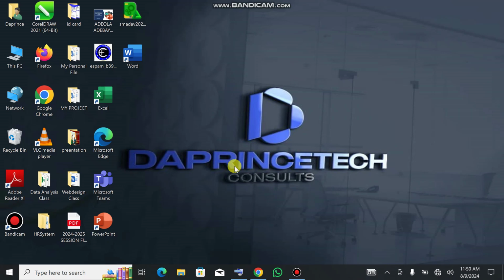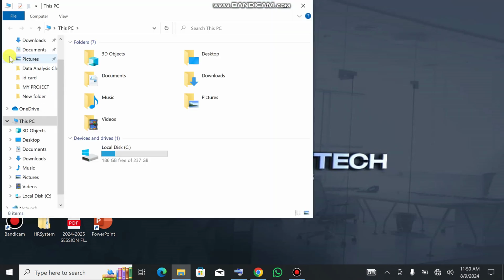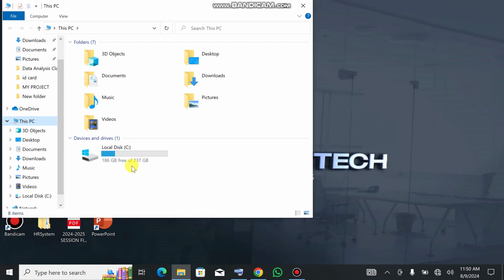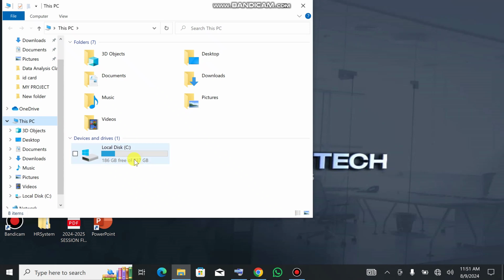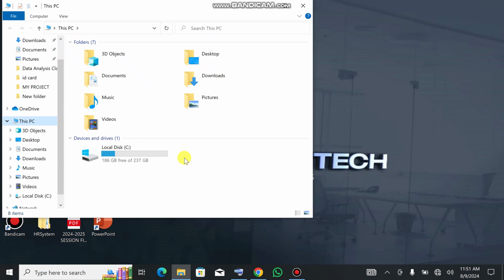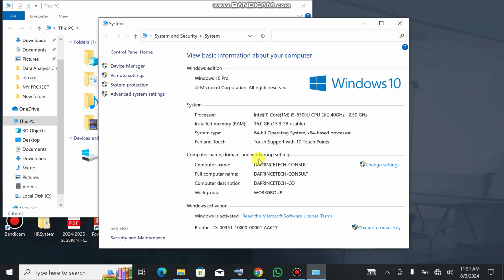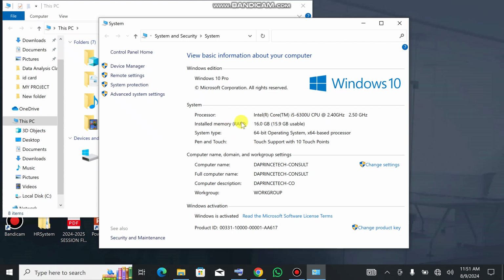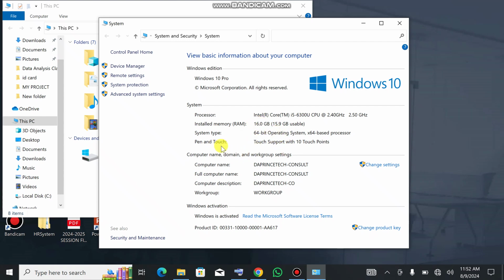STEP BY STEP TUTORIALS ON HOW TO CHECK PC CONFIGURATION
This is an easy Step by Step Tutorial on how to check your windows configuration.